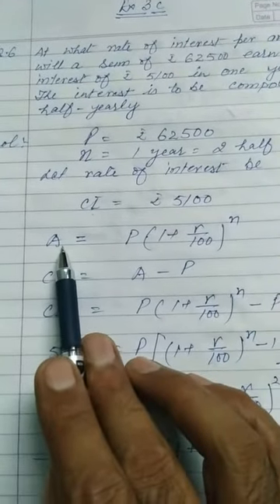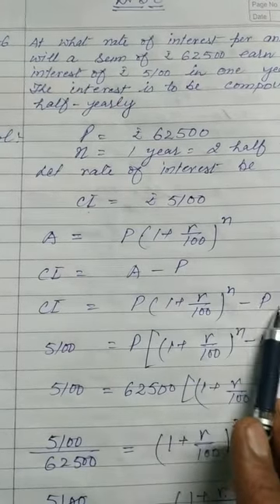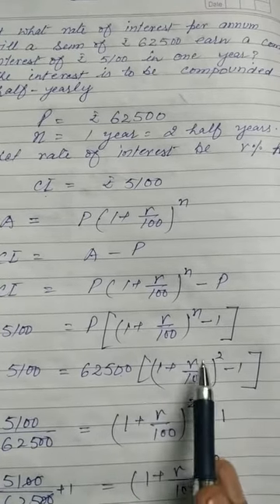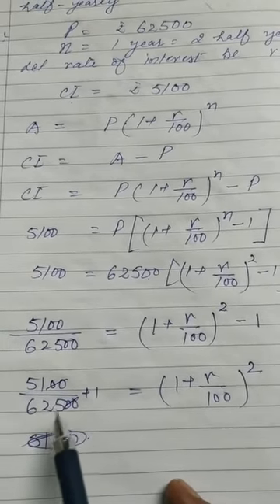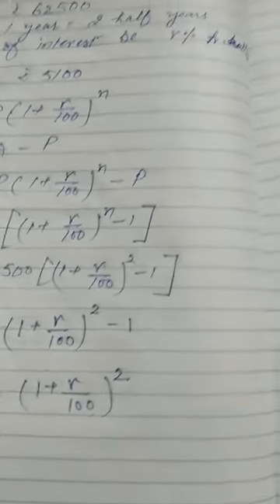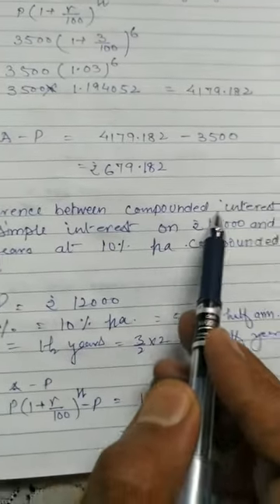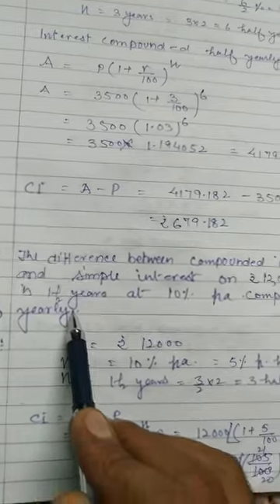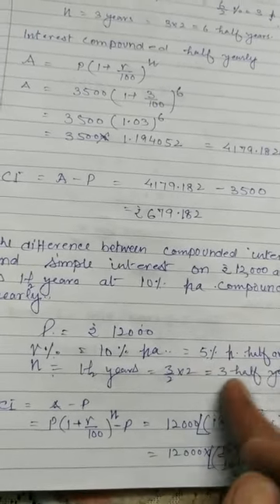Class-9th(Mathematics) Compound interest by using formula Ex3C